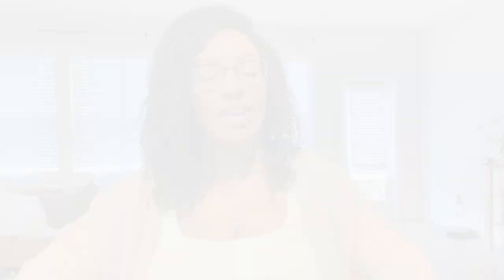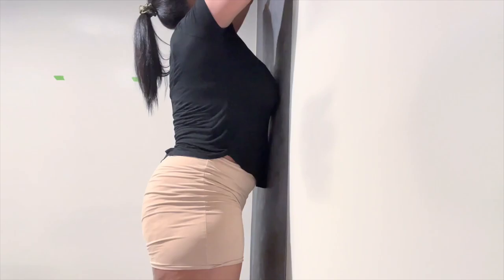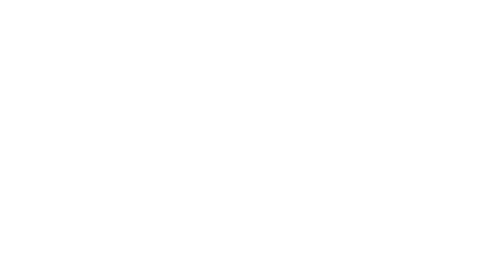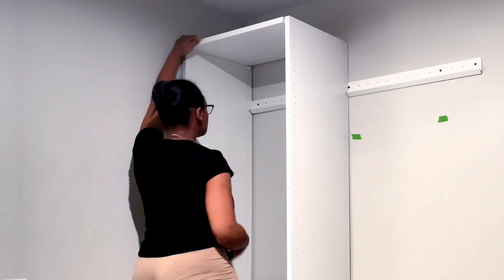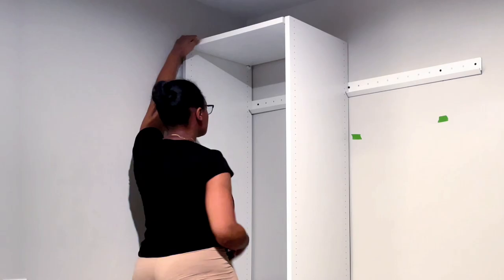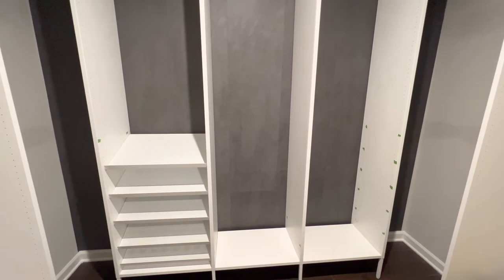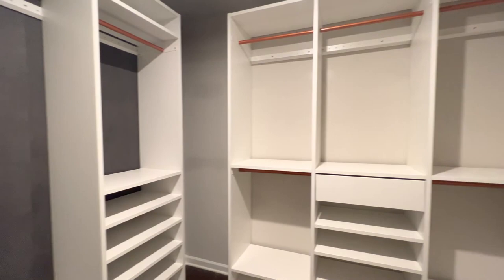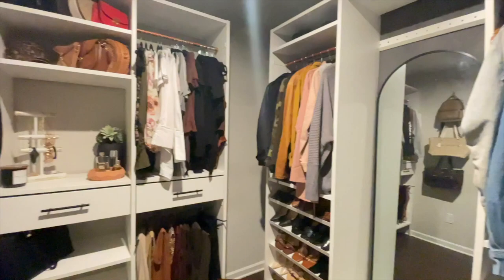DIY Custom Closet | Master Closet Makeover | Ikea Aurdal Closet System | On a budget!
Hey y'all! This custom closet makeover using the Ikea Aurdal System cost only $1000.  Links are below.

Pinterest: DIY Diaries by Lex
Facebook: DIY Diaries by Lex

HOME DETAILS
3 beds 3.5 baths
2.5 stories
2 car garage